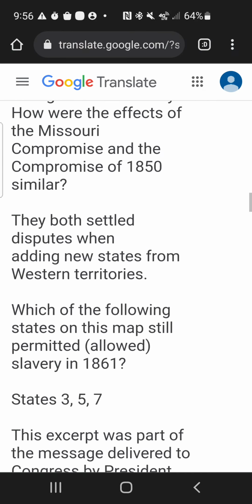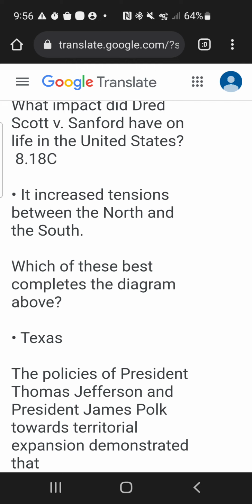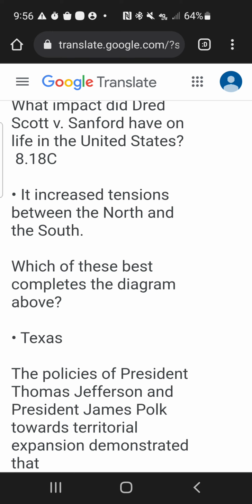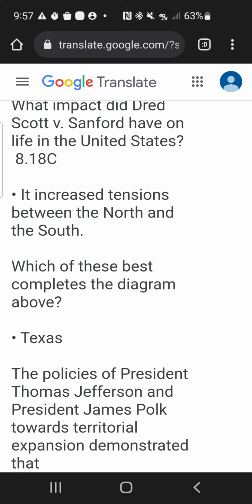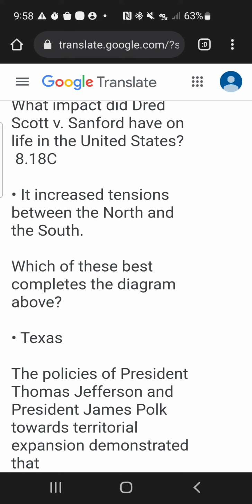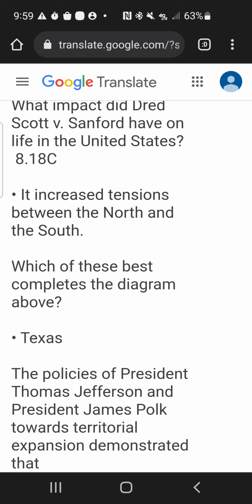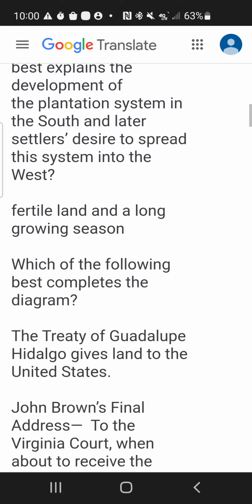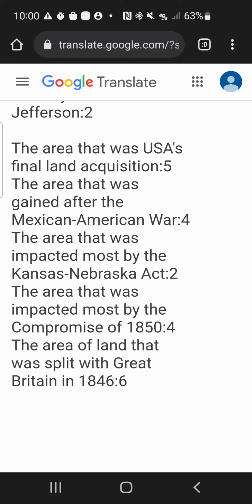April 12, 2022